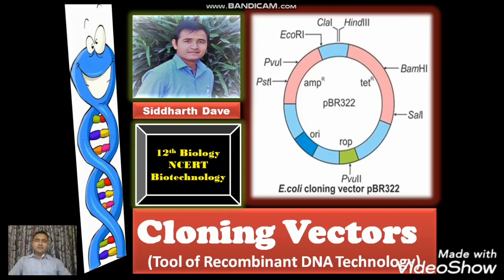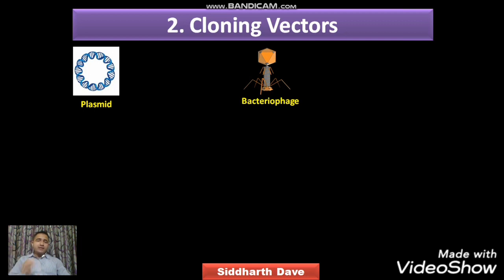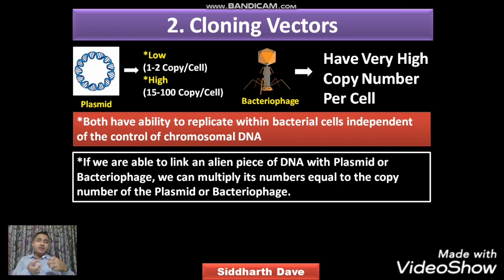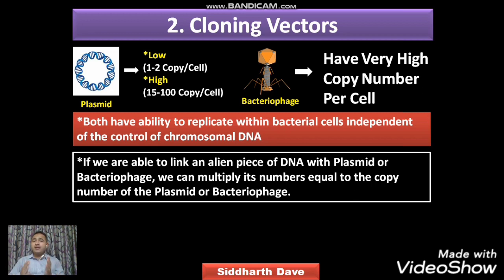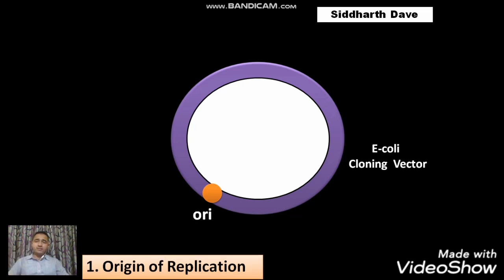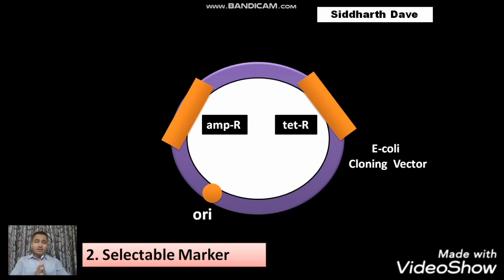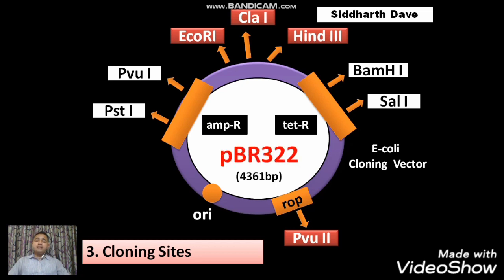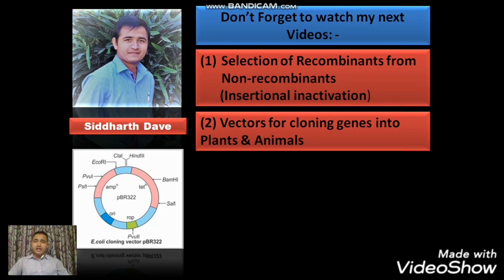Cloning Vectors (pBR322) - Tool of Recombinant DNA technology (Part 2)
This video contains the explanation on Cloning Vectors which is the 2nd Tool of Recombinant DNA technology.

So please watch this video till end.

The construction of pBR322 cloning vector is clearly explain in this video.

For the Selection of Recombinants from Non-recombinants by insertional inactivation and for cloning vectors in Plants and Animals, please watch my next videos..!! 😊